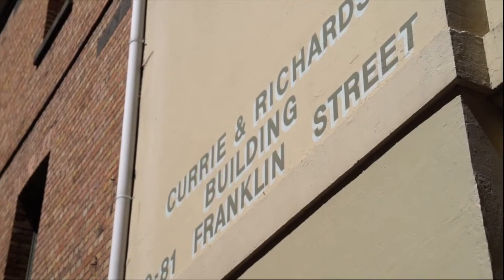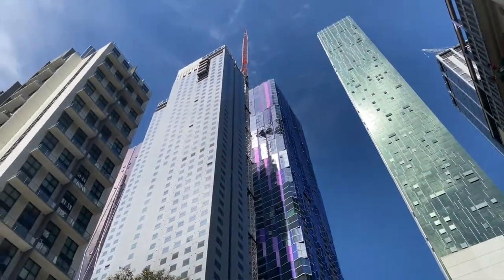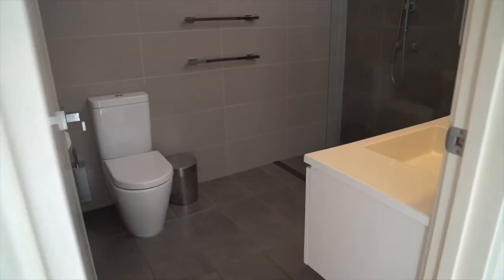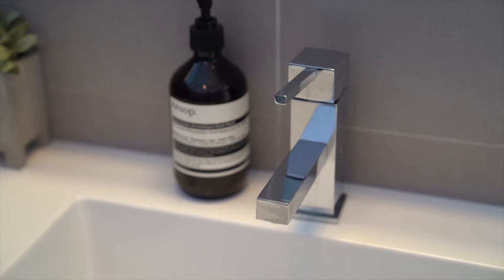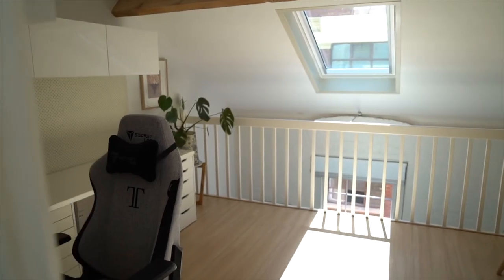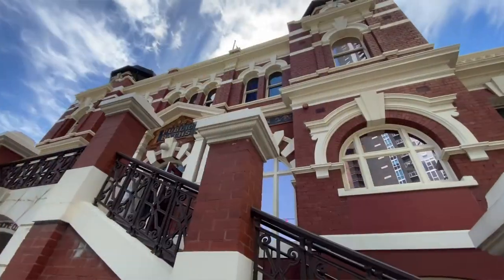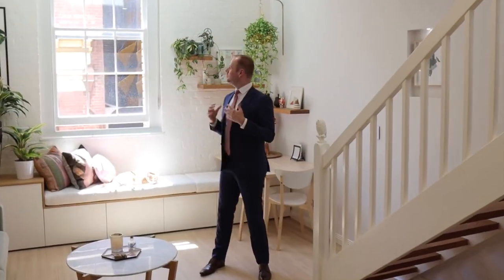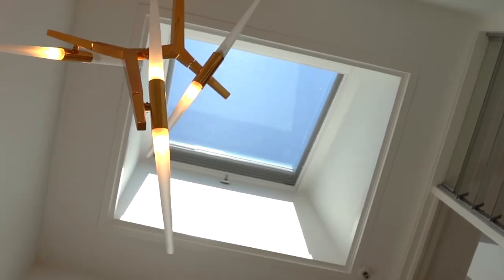16/79-81 Franklin Street, Melbourne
Design meets heritage to create the ultimate Melbourne loft

Every now and then a property comes along that is crafted to perfection. This is one of those rare properties and was featured in Australia’s most popular design blog, The Design Files.

Located in the Currie and Richards building circa 1875, the apartment is nestled away at the rear of the building, it is quiet and peaceful, yet moments from the action. The owners have undertaken a complete renovation, painstakingly crafting a home where no detail was overlooked.

Upon entering the apartment you are immediately taken by the natural light that fills the room. The kitchen, with custom concrete benchtops and an island bench, finished in a polished Statuario marble with a waterfall edge, the combination of materials used here works perfectly. Featuring an integrated dishwasher and an abundance of storage, you will delight in the Queen Victoria Market at the end of the street for all your fresh produce to come home and create a masterpiece.

Stepping down to the living area, glimpses of a bygone era of craftsmanship is evidenced in the windows where small bubbles on what is the original blown glass panels in the restored sash window. The outdoors have been brought in, with different plants displayed on the custom cabinetry. Relax and unwind on the cushioned bench seat, it is the perfect living room with the comforts of split system heating and cooling.
Moving upstairs, admire your artworks in the recessed wall which are complimented with lighting for the full effect. The dramatic ceiling light at the top of the staircase sets the tone for what is about to come on this floor. The installation of the central custom skylight ensures natural light streams through year-round and is solar opening with a built-in rain sensor, fly screen, and touchscreen remote control.

The spacious master suite is a retreat from City life and easily fits a king bed. Wake up and see the sky through the openable roof window, or allow the breeze to come through on a warm night, these comforts are rare in the apartment space and a great benefit of being a top floor apartment. With wardrobes and walk-in storage that span the width of the room, LED lights that activate upon opening, built-in draws, and glass display cabinets further adding to the experience. The master is complete with split system heating and cooling and an electric blind for the roof window.

The central bathroom is an absolute standout that rivals some of the best, with a luxurious double shower. The imported NUD pendant lights inspired by Scandinavian design tradition are a show stopper and highlight the sheer height of the ceilings here.

Rounding out the accommodation, the second bedroom is currently used as a home office. The space is versatile for those wanting to work from home or to create a second bedroom.

With the Melbourne City Baths at the end of the street, the beautifully maintained Flagstaff Gardens just a short stroll away, and everything the City is famous for all at your fingertips you will love the lifestyle on offer here.

An incredible chapter awaits you in one of Melbourne’s most historic buildings.